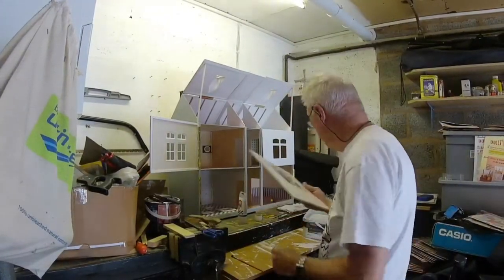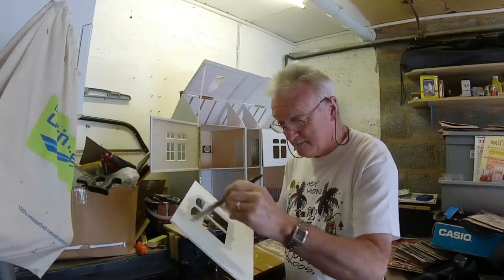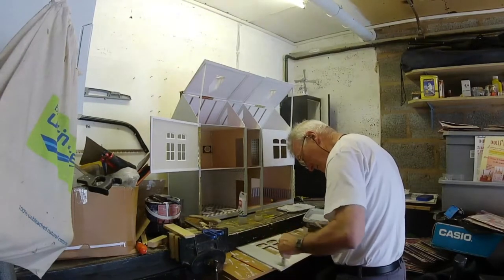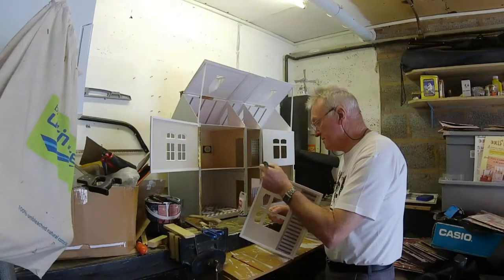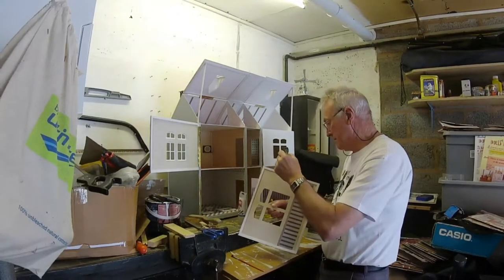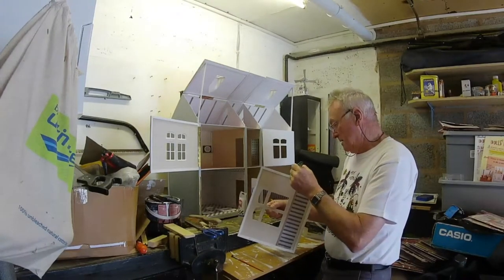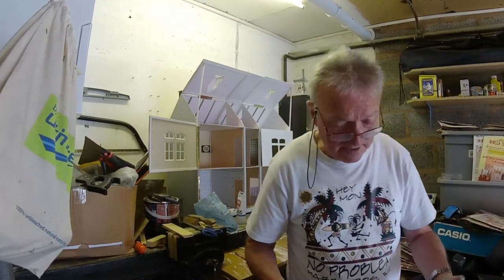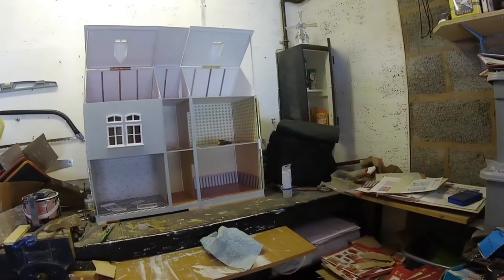Dads Dolls House Quarantine - 14 - Watching Paint Dry